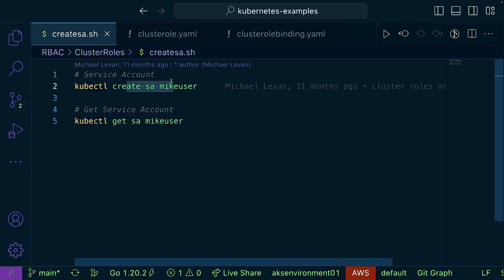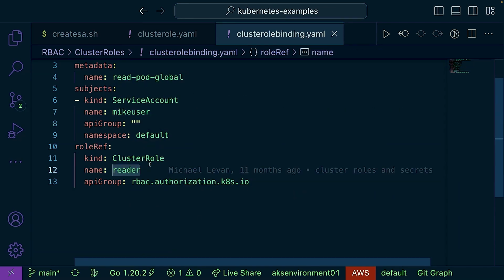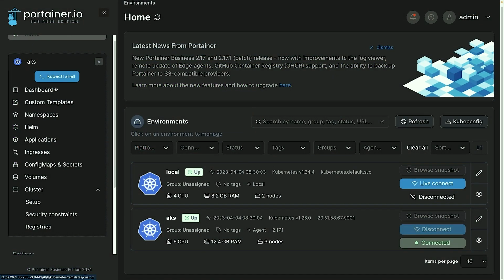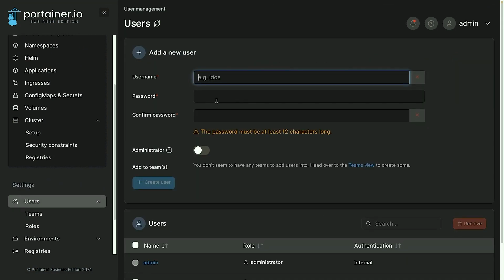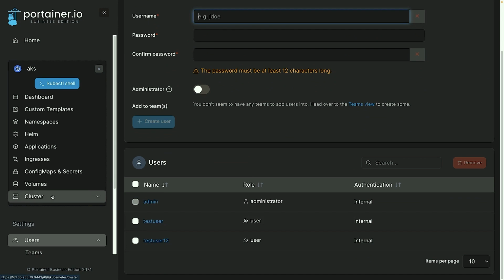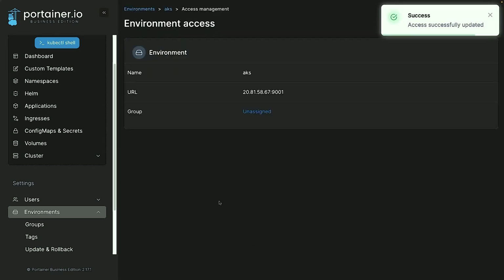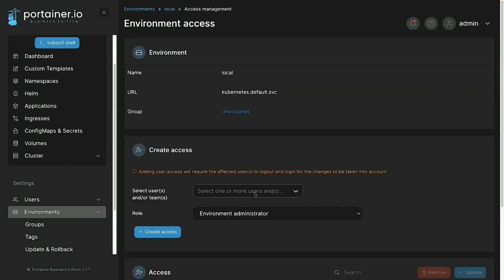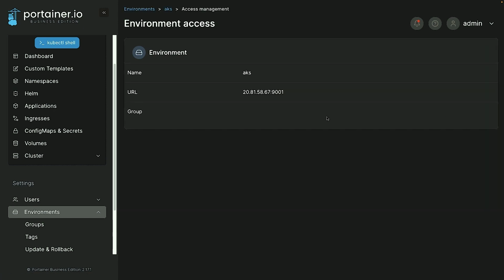Making The Hard Easy: RBAC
Role-Based Access Control (RBAC) is arguably the biggest bane to every engineers existence when it comes to Kubernetes. It also just so happens to be the literal make or break between who can access and perform actions in your Kubernetes cluster. One of the biggest security misconfigurations for every Kubernetes cluster is RBAC.

In the third video of the “Making The Hard, Easy” Portainer series, you’ll see how implementing RBAC with Portainer can be a much easier and straightforward option in comparison to standard Kubernetes RBAC utilizing the Kubernetes Resource from the Core API group.